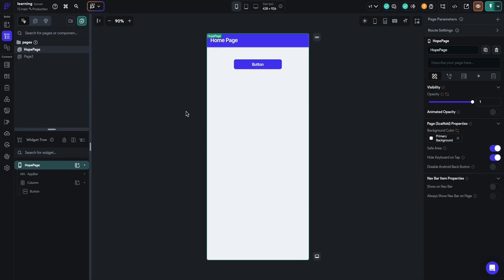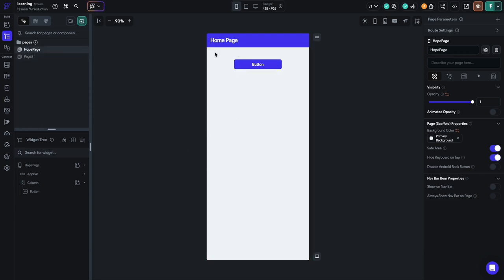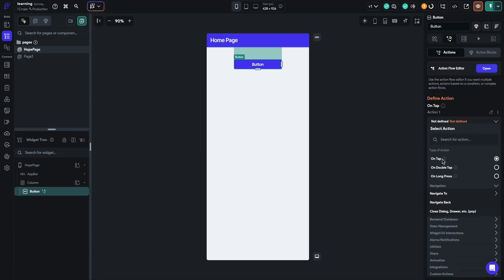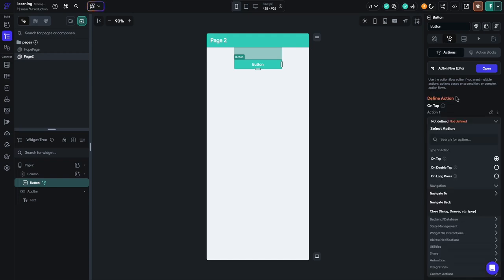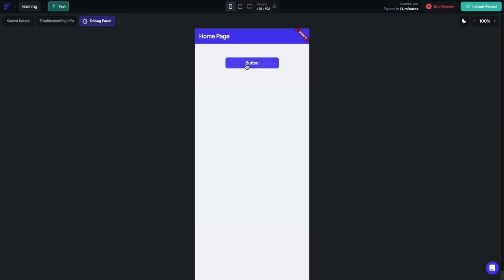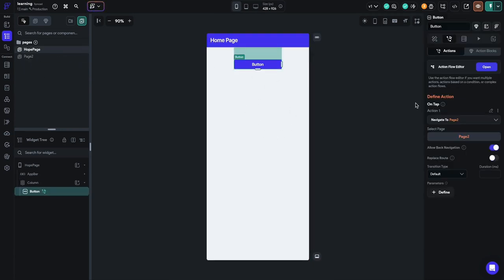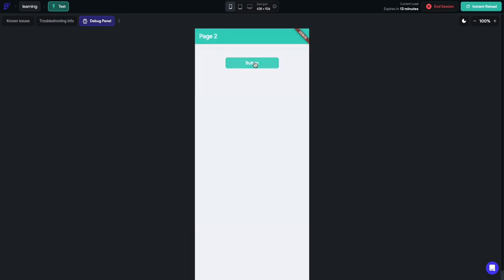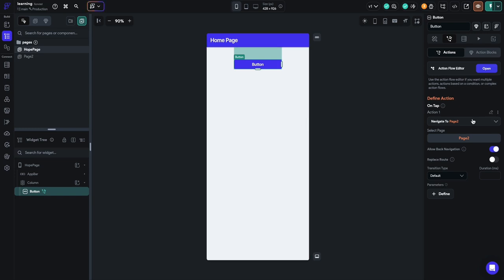11 Navigation Actions